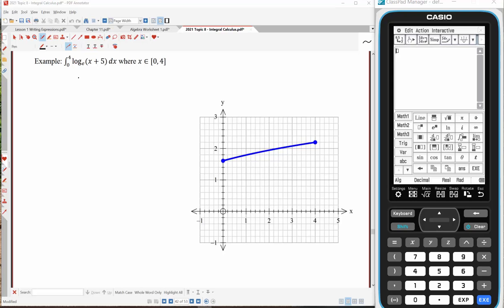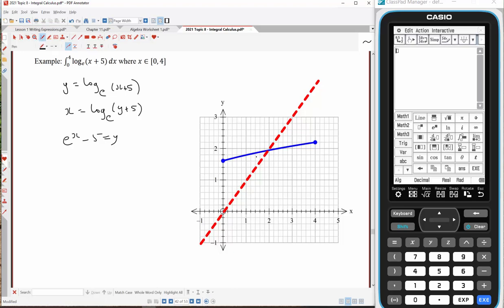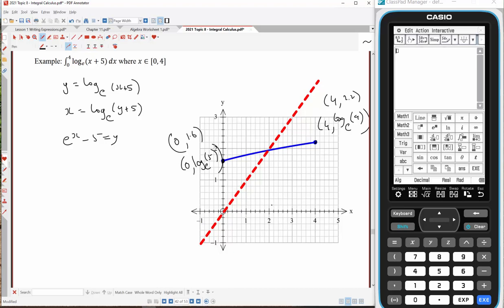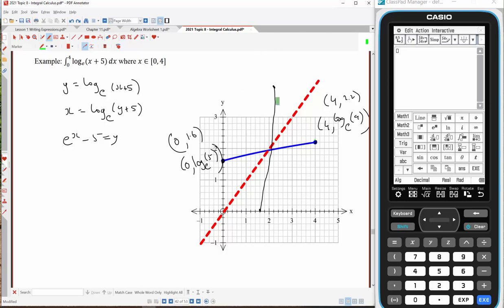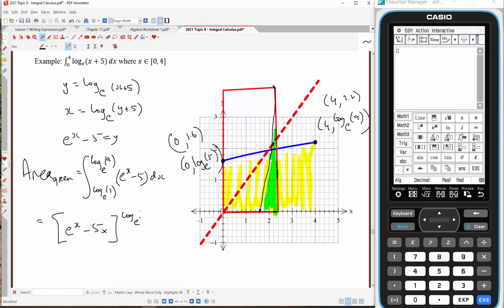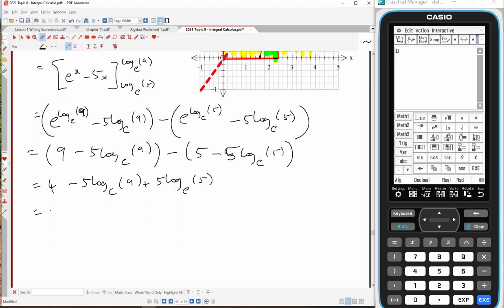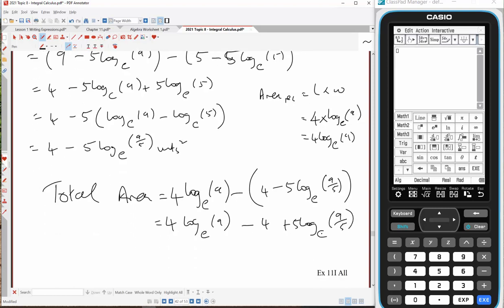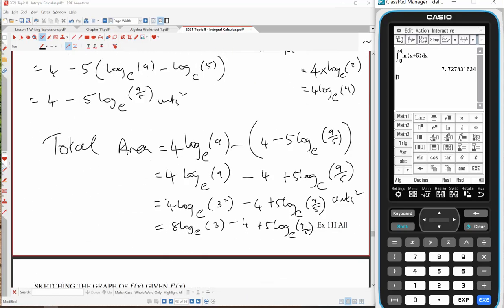Integrating Logs Using Inverse Function